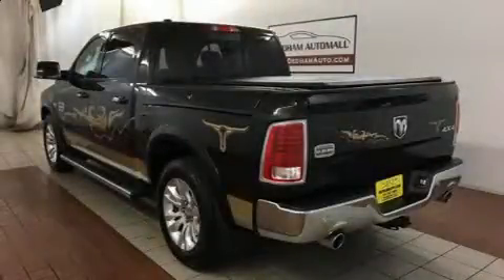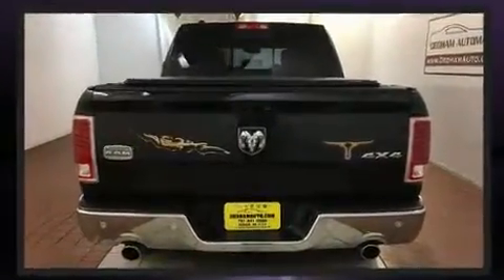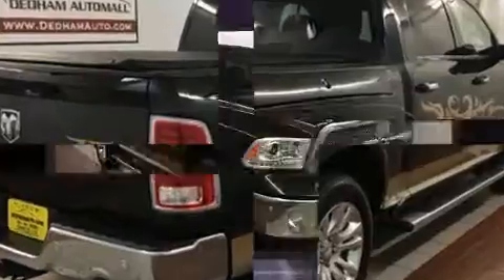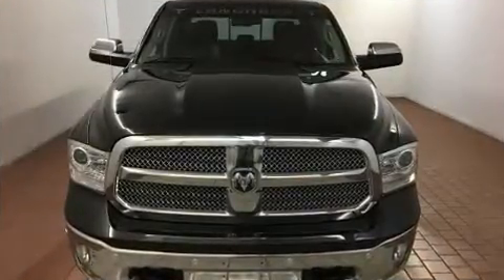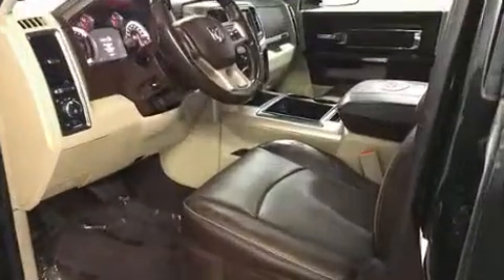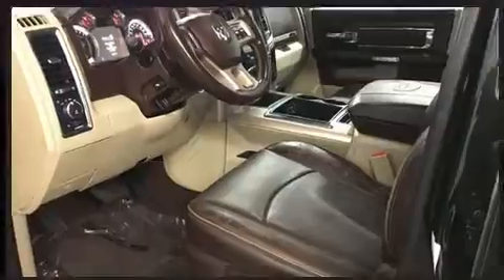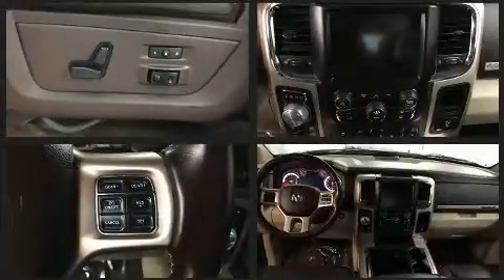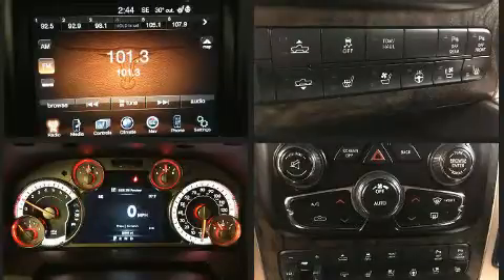2015 Ram 1500 Longhorn in Dedham, MA 02026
Take command of the road in the 2015 Ram 1500 This model accommodates 5 passengers comfortably, and provides features such as: voice activated navigation, a leather steering wheel, a built-in garage door transmitter, turn signal indicator mirrors, a trailer hitch, a bedliner, and seat memory. Power adjustable pedals allow the driver to optimize his or her driving position, enhancing visibility, comfort and safety. Rear passengers enjoy the seat heating functionality, keeping them warm during the winter months. Audio features include an AM/FM radio, and 10 speakers, providing excellent sound throughout the cabin. Passengers are protected by various safety and security features, including: dual front impact airbags, front side impact airbags, traction control, a panic alarm, an emergency communication system, and 4 wheel disc brakes with ABS. Brake assist technology provides extra pressure when applying the brakes. A Carfax history report provides you peace of mind by detailing information related to past owners and service records. We have the vehicle you've been searching for at a price you can afford. Stop by our dealership or give us a call for more information.